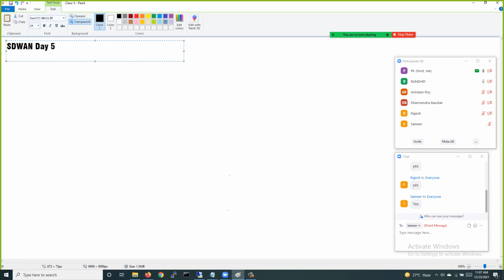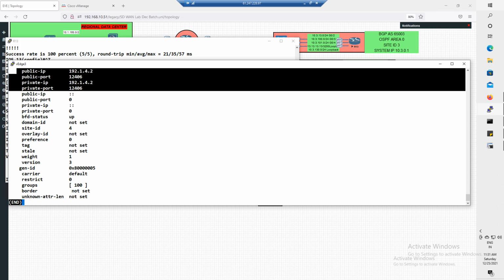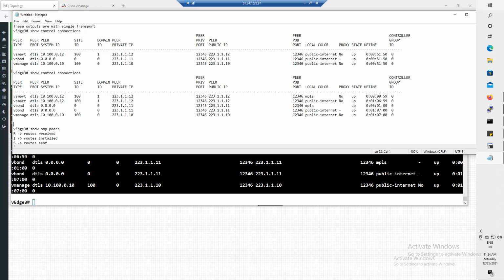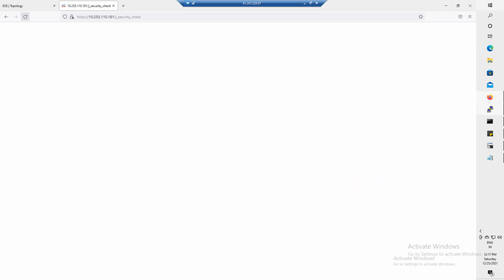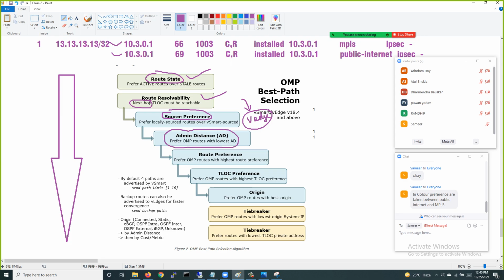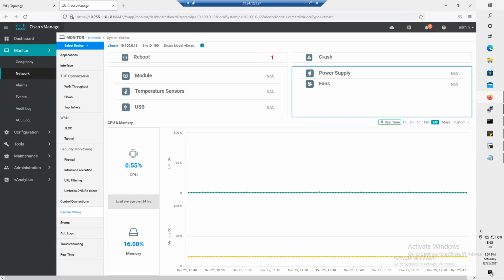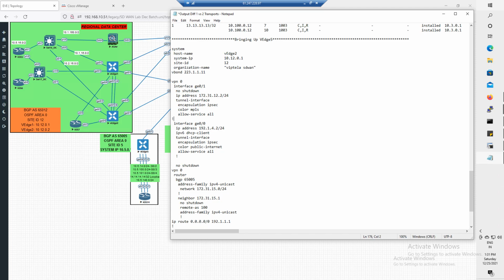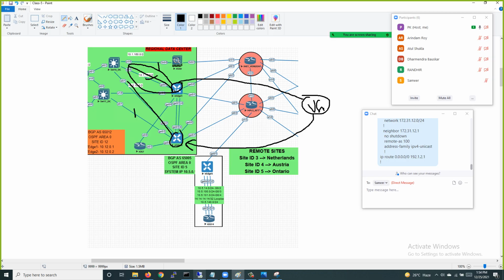SDWAN Full video.